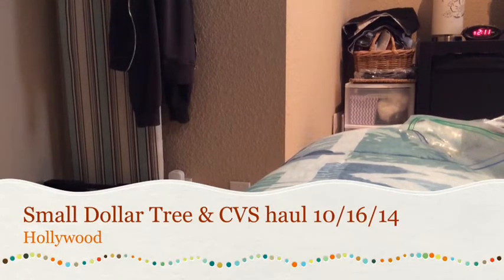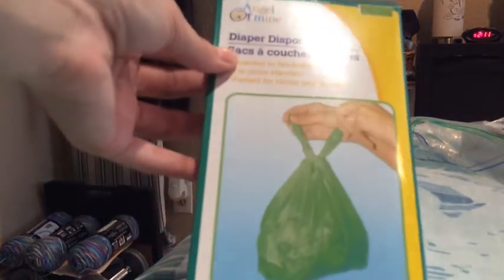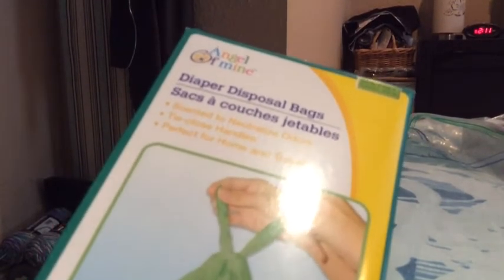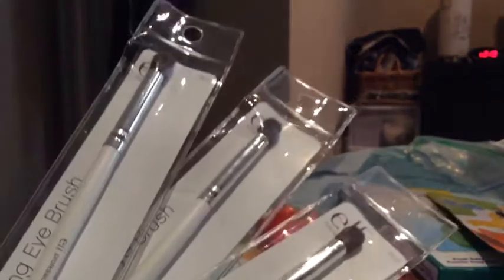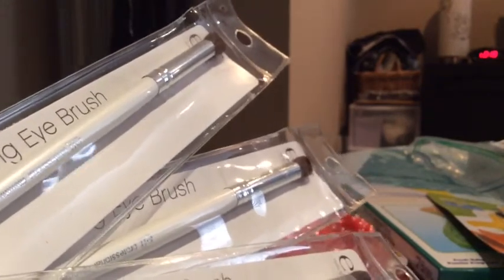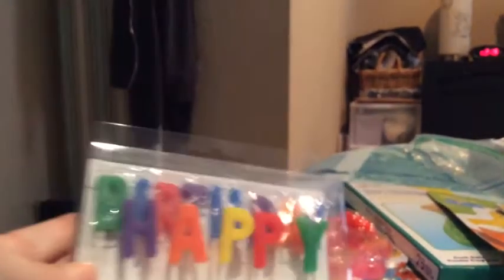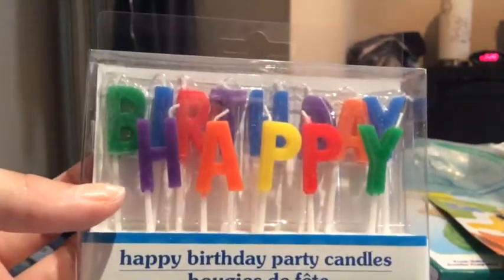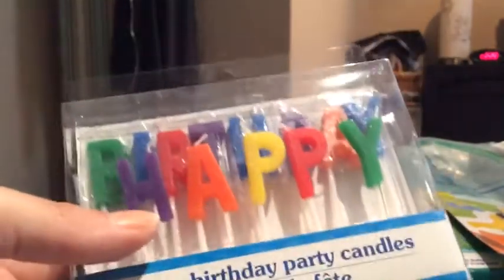Small Dollar Tree & CVS haul 10/16/14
A few swatches and my first impression on a few items